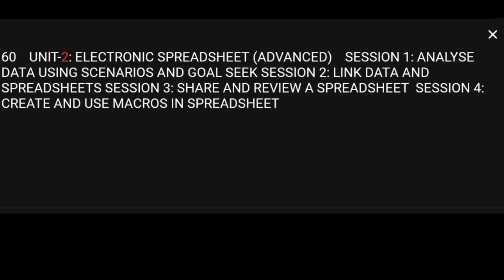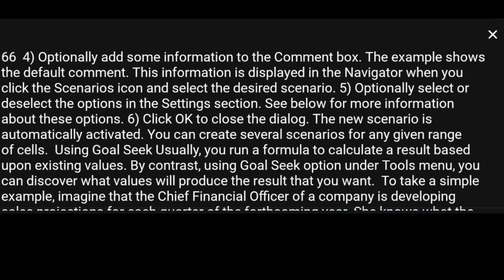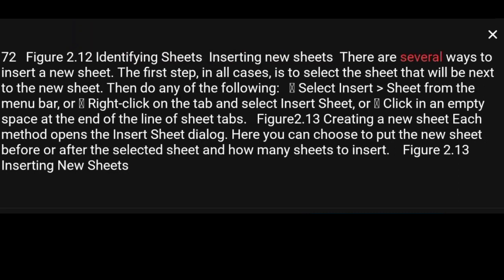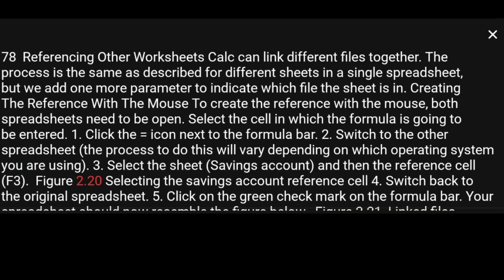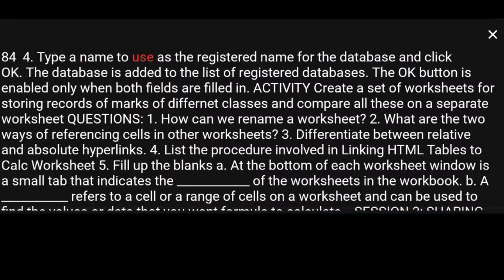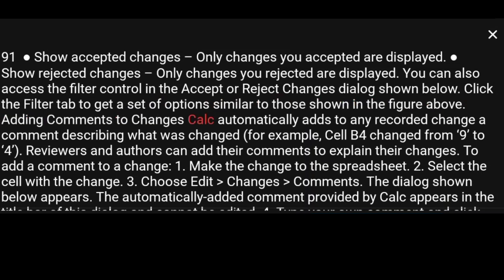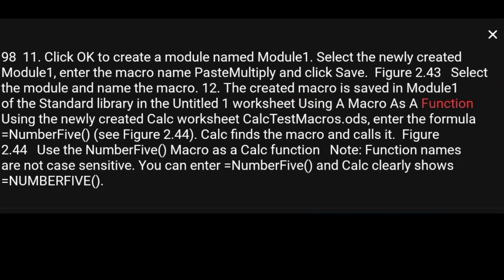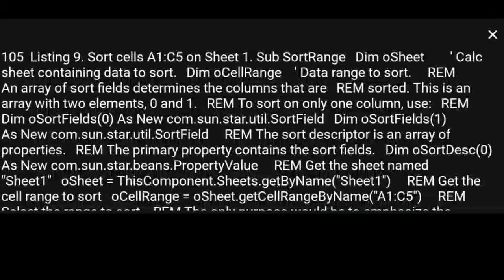Electonic spreadsheet audio book By NCERT || IT 402 Audiobook 😱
This is an Audiobook of class 10 electronic spreadsheet